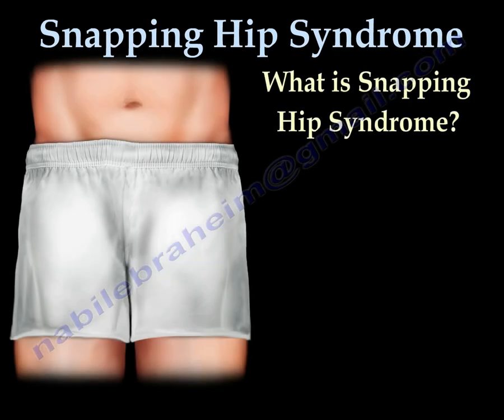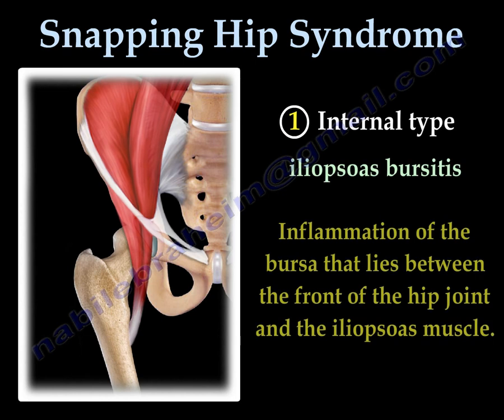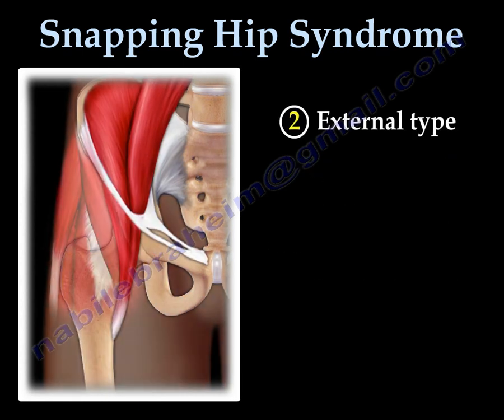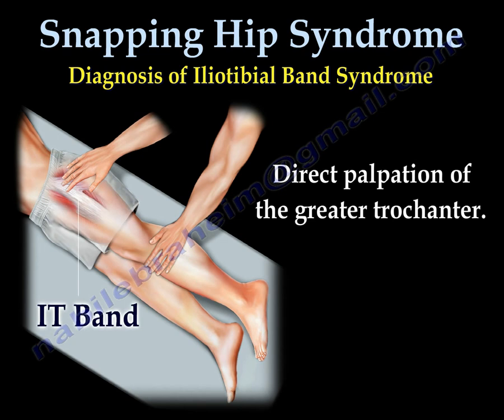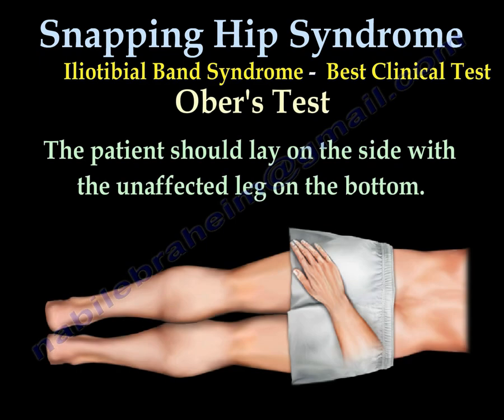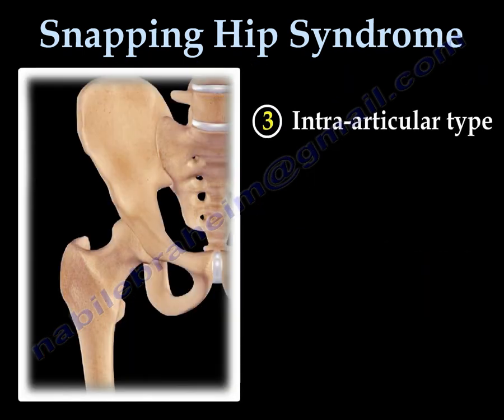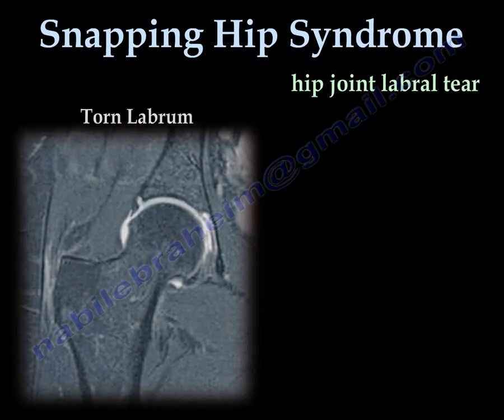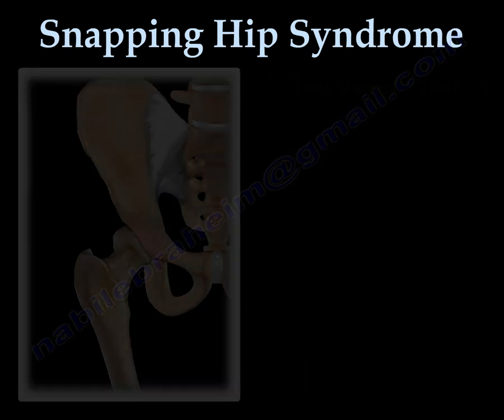Snapping Hip Syndrome - Everything You Need To Know - Dr. Nabil Ebraheim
Dr. Ebraheim’s educational animated video describes the condition known as snapping hip syndrome.
What is snapping hip syndrome?
An audible click or snapping sensation with hip movement.
May or not be painful.
Can occur due to three types of the condition:
1-Internal type
2-External type
3-Intra-articular type
1-Internal type
Iliopsoas tendon snap
•Snapping of the iliopsoas tendon over the iliopectineal eminence.
•Iliopsoas tendon will snap over the pelvic brim
Iliopsoas bursitis
•Inflammation of the bursa that lies between the front of the hip joint and the iliopsoas muscle.
•Ultrasound or MRI may be normal
•May reveal bursal fluid anterior to the hip joint.
•Iliopsoas injection can be diagnostic
Abduction and external rotation of the hip will also help in the diagnosis.
2-External type
Iliotibial band syndrome
•The thickened iliotibial band snaps over the bony greater trochanter of the femur.
•The patient may develop trochanteric bursitis, adhesions, gluteus maximus inflammation or edema.
Diagnosis of iliotibial band syndrome
•Direct palpation of the greater trochanter.
•Put the patient on the side
•The hip is placed in extension and rotate the hip till a pop is felt.
Ober’s test
Best clinical test
•It is a clinical examination test used to access tightness of the iliotibial band.
•The patient should lay on the side with the unaffected leg on the bottom.
•The examiner will then slowly abduct the leg with the knee in flexion and the hip in extension.
•When the IT band is tight, the test is positive and the patient will be unable to adduct the legs and the knees will not come together.
3-Intra-articular type
Hip joint labral tear or loose body.
•Painful labral tears are other causes of snapping hip syndrome.
•Decreased range of motion
•A painful click in the joint.
•Normal labrum is a black triangle structure shown as a normal healthy acetabular labrum. Dye is in the lateral recess.
•In acetabular or labral tear, MRI arthrogram shows contrast between the medial aspect of the labrum and acetabulum. Dye is medial.